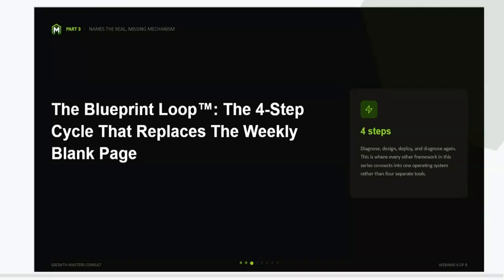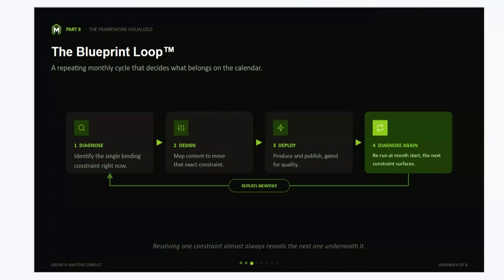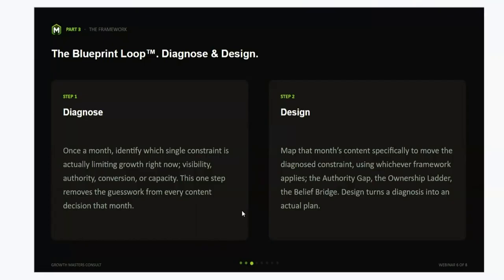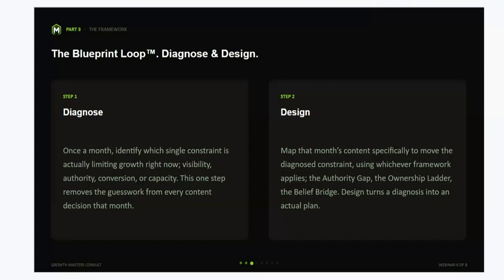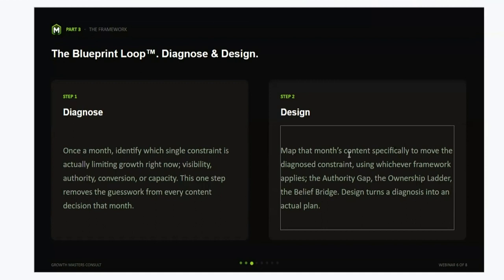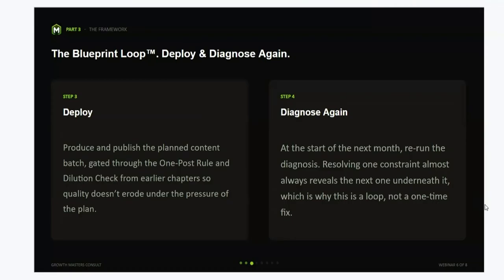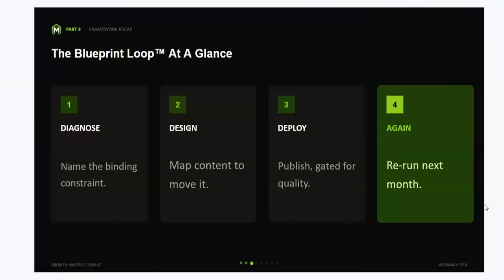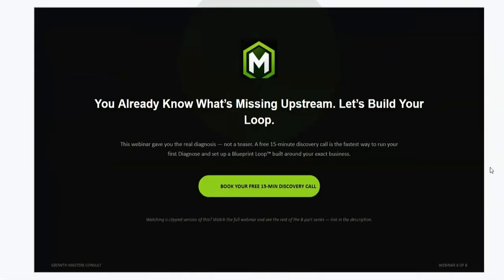Stop Guessing What to Post: Use This Monthly Content Framework for Coaches & Consultants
Most coaches create content by asking, "What should I post this week?"

That's the wrong question.

In this webinar, you'll learn the Blueprint Loop—a four-step strategic framework developed by Growth Masters Consult that replaces weekly guesswork with a repeatable monthly marketing system.

Instead of constantly chasing ideas, you'll diagnose your biggest business constraint, design content around it, deploy strategically, and repeat the process as your business evolves.

In this video you'll learn:
Why weekly content planning creates unnecessary stress.
The Blueprint Loop framework used by Growth Masters Consult.
The four business constraints that should drive your content.
How to diagnose the biggest bottleneck in your growth.
Why every piece of content should solve one strategic problem.
How to replace random posting with intentional marketing.
A repeatable monthly system that removes guesswork.

If your marketing starts with a blank page every Monday, this framework will completely change how you plan content.

How do coaches decide what content to create

Why do I never know what to post next

How can I build a monthly content strategy

What content planning system do successful consultants use

How do I stop guessing my content every week

How do I create a repeatable marketing system

How should coaches plan content each month

What is the best content framework for consultants

How do I build a strategic content calendar

Why does my content feel random

How do I align content with business growth

What should determine my marketing strategy each month

How do I know what content my business needs

How do I stop posting random content

How can consultants simplify content planning

What marketing framework should coaches use

How do I create content with a business strategy

Why does my content never build momentum

How do I prioritize marketing activities

How do I build a scalable content system

I'm Necker Boutè, an entrepreneur, a strategist, and founder of Growth Masters Consult, an AI and content solutions company helping individuals, organizations, and governments unlock their next level of growth.

I previously scaled a 40-person company to six figures using AI, before losing it by depending too heavily on a single platform and failing to adapt quickly enough. That experience shaped my belief that sustainable growth requires more than tools. It requires resilient systems, adaptability, and human-centered innovation.

Today, I help entrepreneurs, coaches, consultants, and organizations build AI-powered strategies, sales systems, and growth frameworks for the future while exploring how society can embrace AI without losing its humanity.

Growth is not luck. It is a system that can be diagnosed, built, and repeated.